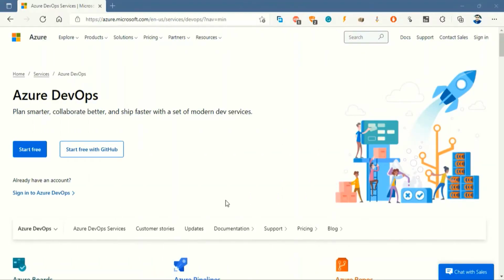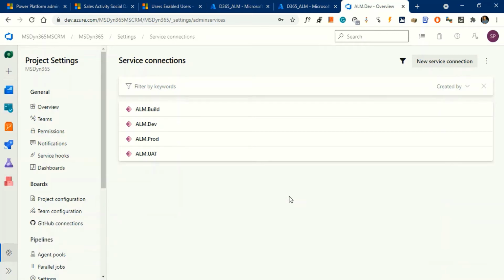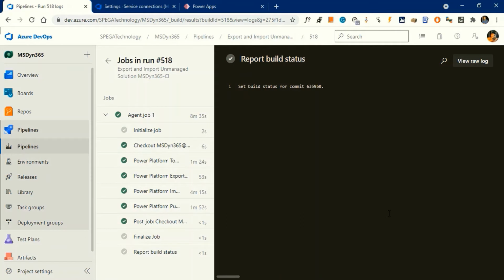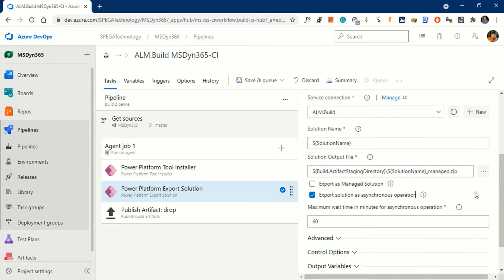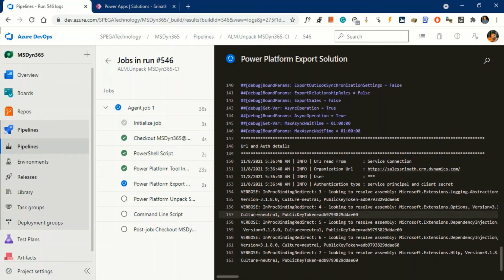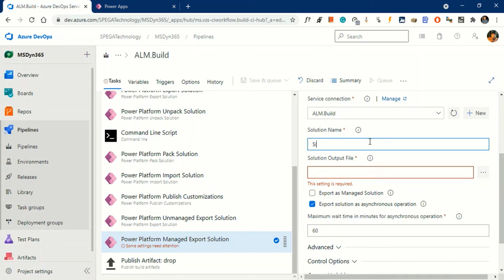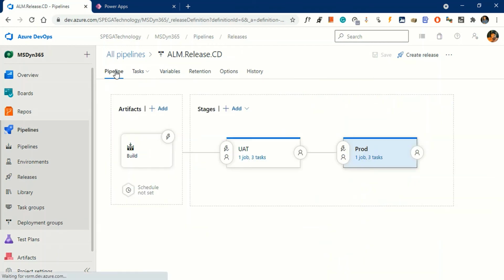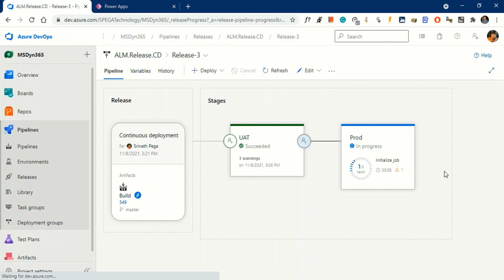ALM for Dataverse | Zero To Hero Azure DevOps for Dataverse by Srinath Pega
00:08  Srinath Pega Introduction
00:13  Azure DevOps
00:15  Azure DevOps Project & Repository Creation
05:12  Power Platform Build Tools
07:39  Dynamics 365 Service Account in Azure Active Directory
12:38  Dynamics 365 Application Users | Azure Active Directory
18:51  Azure DevOps Services Connections | Dynamics 365
24:30  Variable Groups | Azure DevOps
27:13   Export & Import Unmanaged Dataverse Solution
49:21  Export & Import Managed Dataverse Solution
01:04:02   Build and Release Pipeline | Export & Import Managed Dataverse Solution
01:23:55   Unpack Dataverse Solution | Commit to Repos
01:36:20 Build & Release Pipeline Dataverse Solution
01:08:43 Release Pipeline
01:36:22  Build & Release Pipeline Dataverse Solution
02:41:44 Thanks for Watching